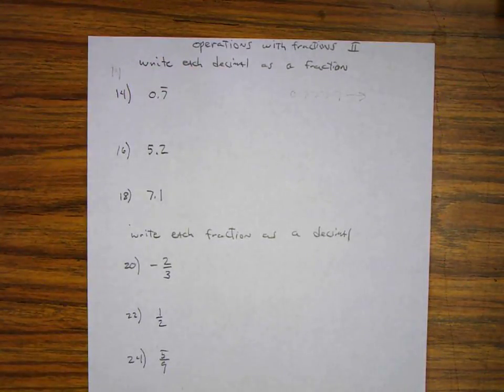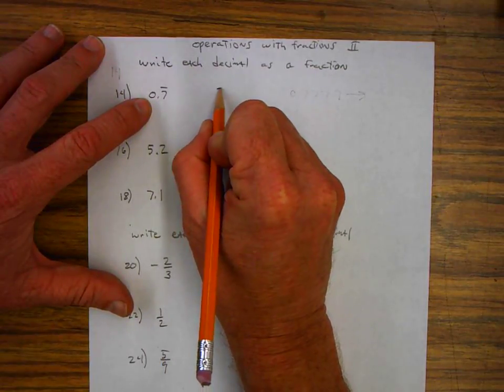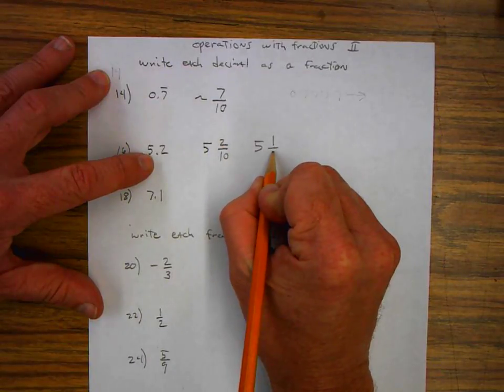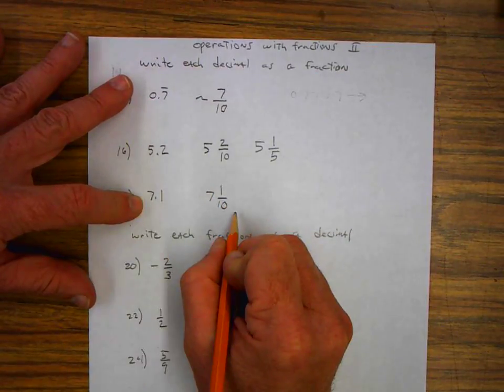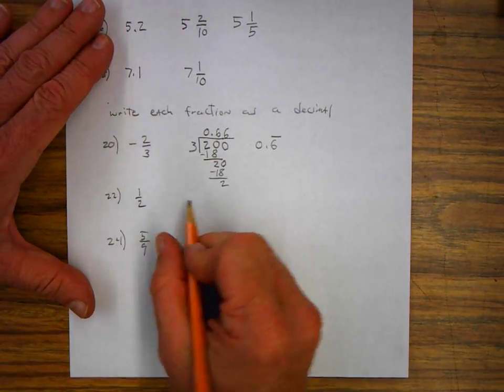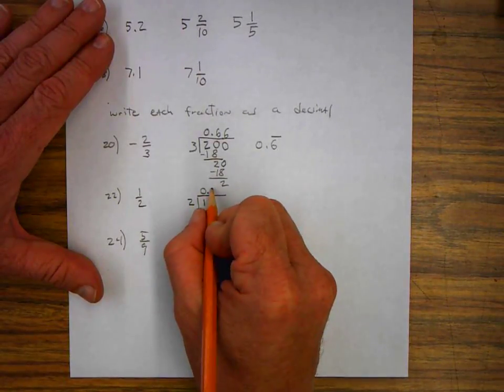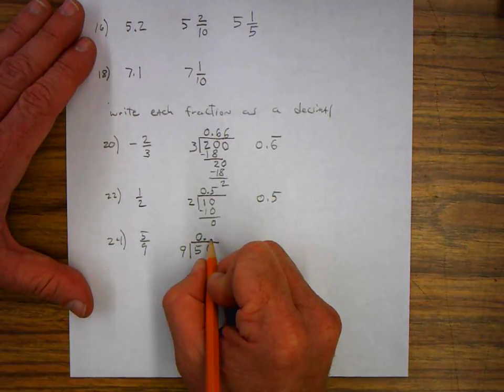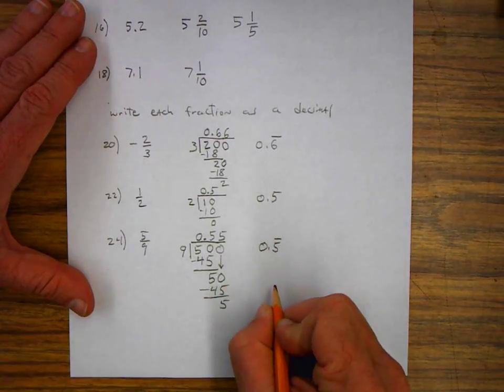Operations with Fractions II